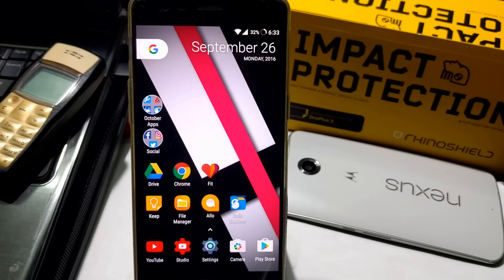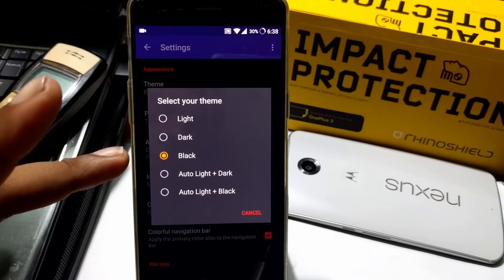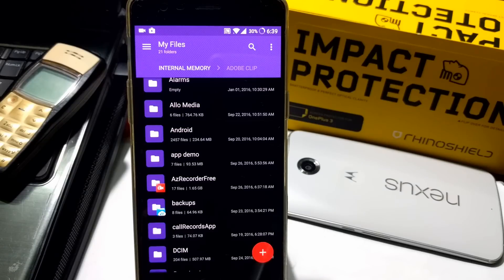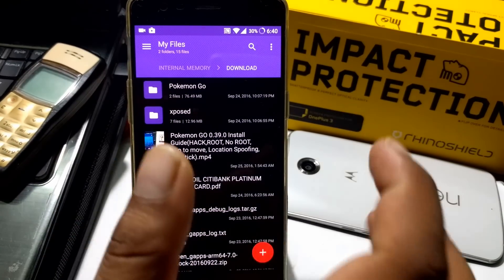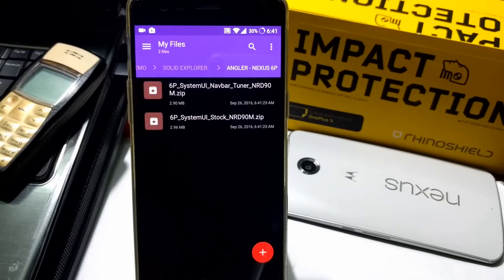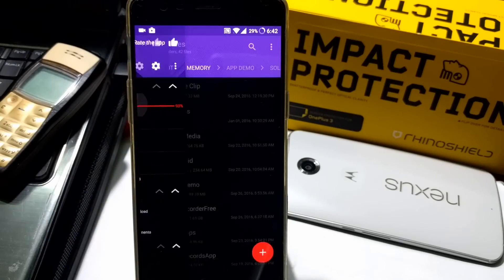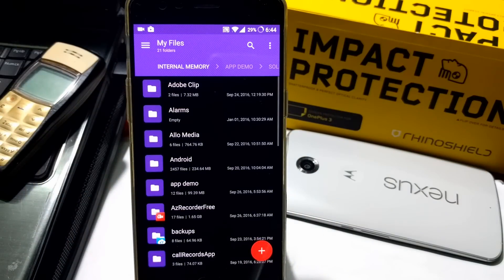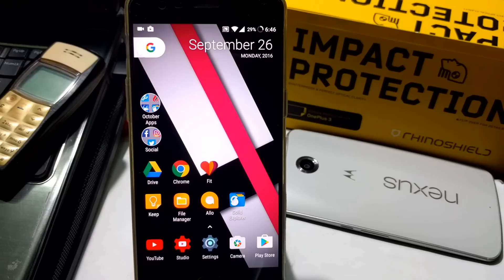best paid android apps 2016 - Solid explorer file manager (Review, Pros, Cons, Does It Worth It)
Solid Explorer File manager is a cloud based material design file manager that comes with power tools like root exlorer, This is simple and very low cost file maneger. This also support password protection with figerprint unlocking. There are many great features along with this, watch the video to see all.

*** RELATED APPS ***
Top 5 Best Free Camera apps for Android 2016 (September)

All In One Toolbox (cleaner, Booster, Tools based app with Many Feature)

*** POKEMON ANDROID HACKS & TIPS ***
Pokemon GO 0.37.0 Android HACK,Cheats Play on ROOTED Devices(Tap to move,Location Spoofing,JoyStick)

Pokemon GO 0.37.0 Install Guide(HACK,ROOT, No ROOT, Tap to move, Location Spoofing, JoyStick)

Pokemon GO Hack,Cheats Android [NO ROOT] Joystick & Location Spoofing(Kitkat, Lollipop, Marshmallow)

Pokemon go 0.35.0 update (Changes, HACK,ROOT, No ROOT, Install Guide, Location Spoofing, JoyStick)

5 new android games july 2016 (under 50 MB)